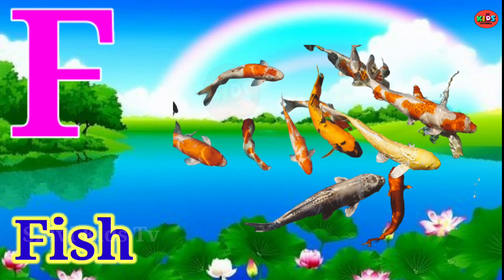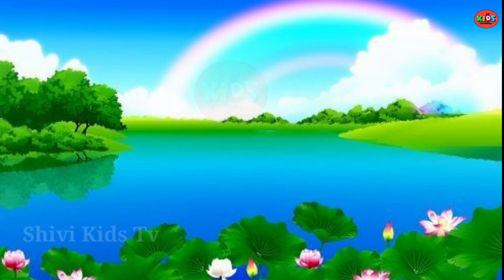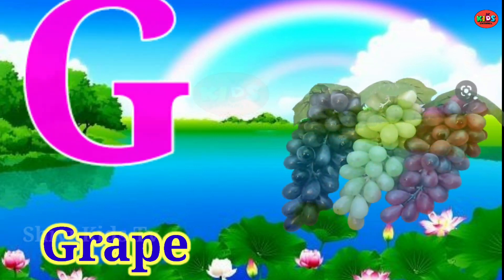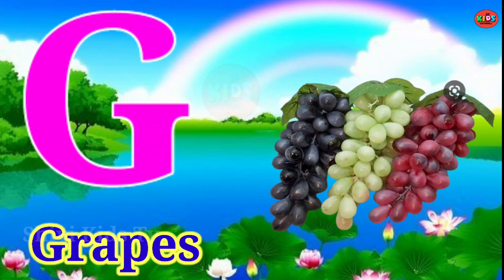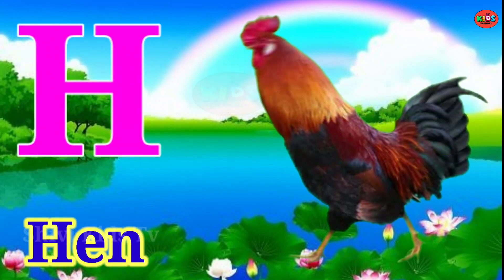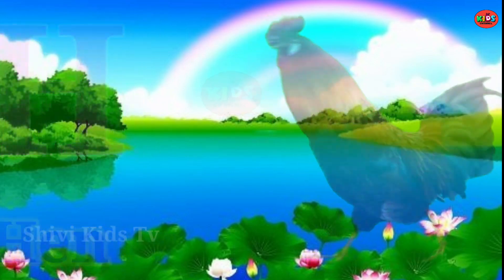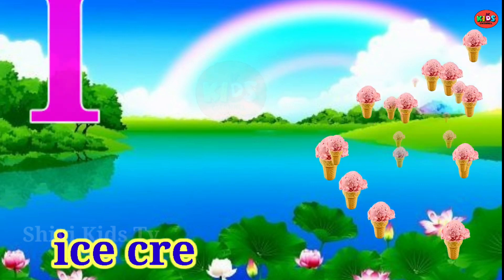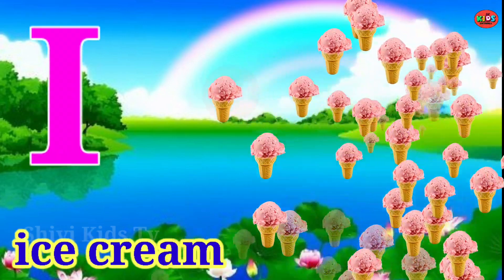abcd | small apple abcd rhymes | abcde | abcd cartoon | abcdefg | abcd song | a b c d e f g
a for Apple b for ball c for cat d for dog abcd abc songs children songs Nursery Rhymes kids song atoz a se z Tak alphabet sond balgeet a for ant for kids abcdefg phonics sound phonics song  phonics songs phonics kids learning video kids video ABCDEFGHIJKLMNOPQRSTUVWXYZ
Capital ABCD
abcdef
abcd Alphabet
abcd video
abcd shabd
Learn abcd
abc alphabet songs
abcd varnmala
abcdefg song
Kids abcd
Small abcd
abc songs for children
abcd writing
abcd abcd
abcd 2
abcdefghijklmnopqrstuvwxyz apple  a for apple a for apple b for ball alphabets phonics song abc song Words abcd rhymes Lingokids lingokids alphabet | A For Apple TV